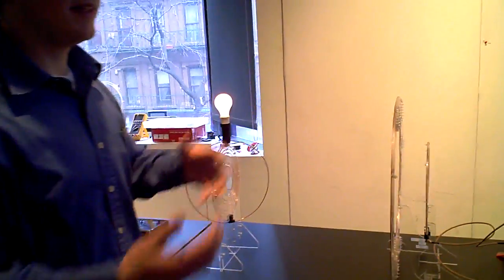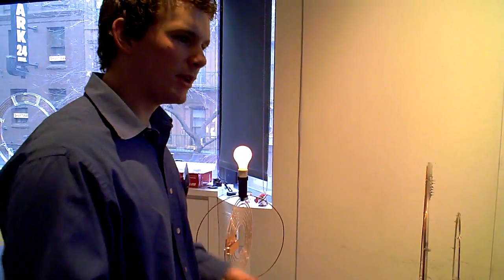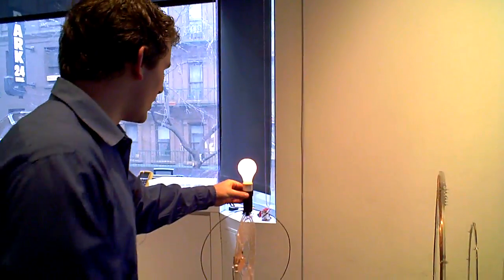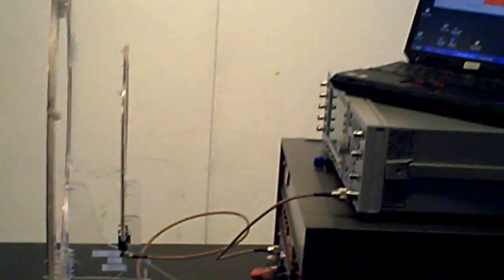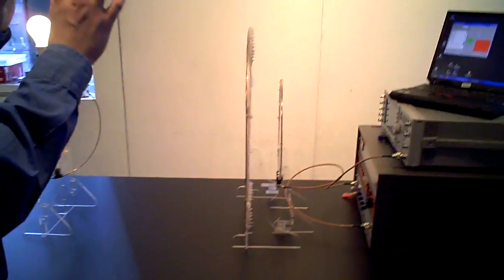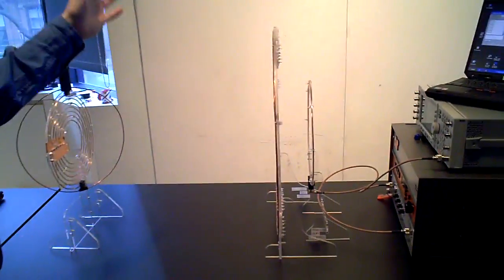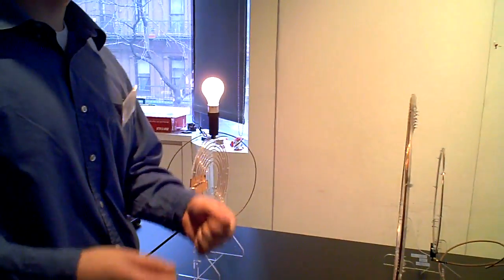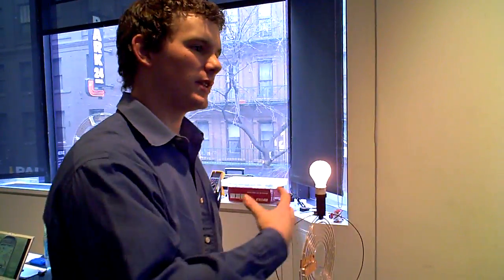Intel Showcases Wireless Power Concept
An Intel rep gives us a quick overview of the company's new wireless power concept.